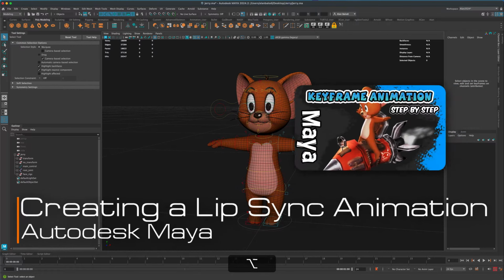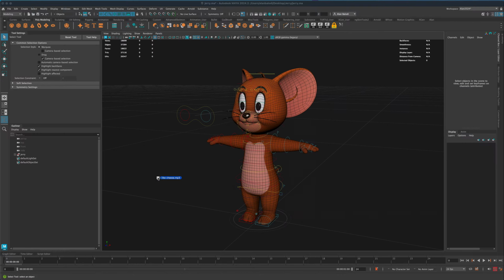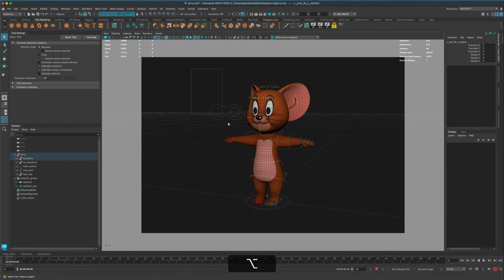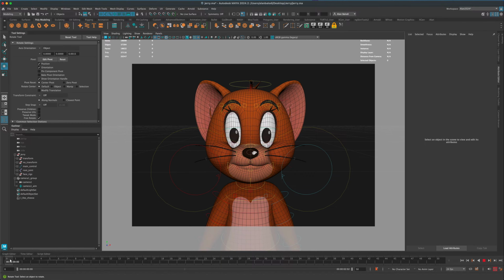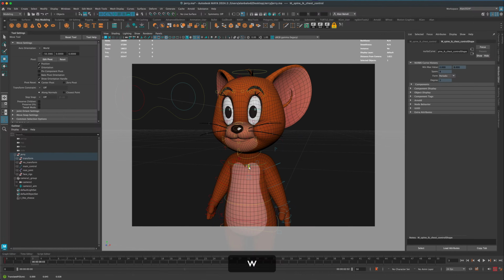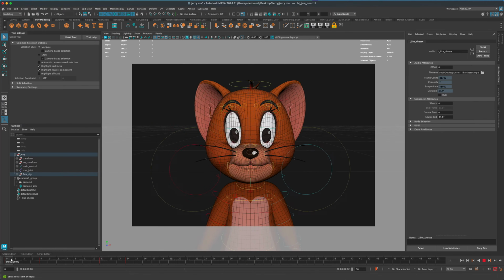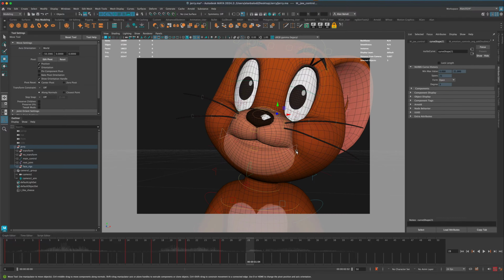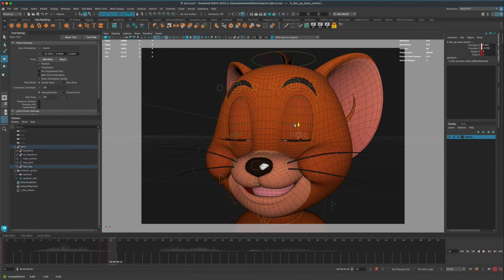How to Create a Lip Sync Animation in Maya (Talking 3D Characters)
Let's explore the process of how we can make our 3d characters talk in this fun lip sync animation experiment in Autodesk Maya. We will stage a camera with our actor and get him to say "Ya, I like Cheese!" as a fun short exercise.

To follow along you will need to download the Free Jerry Rig created by Artem Dubina

You are also welcome to download the audio file I create in the video: